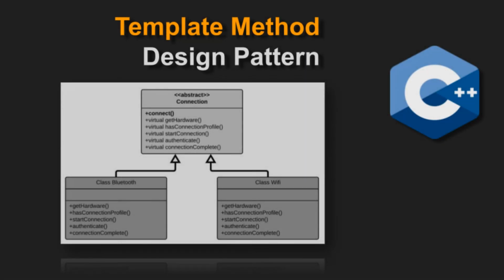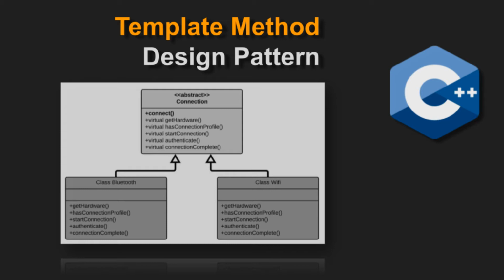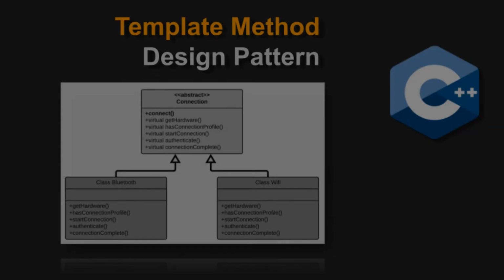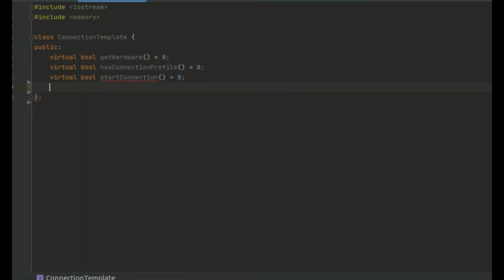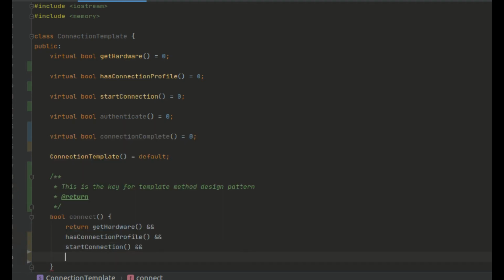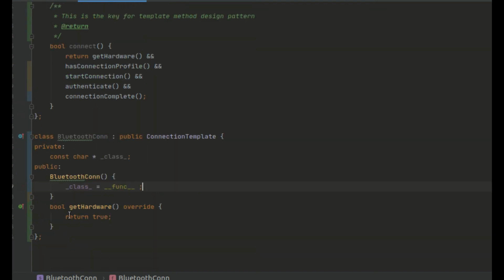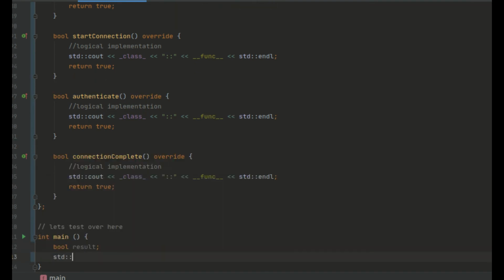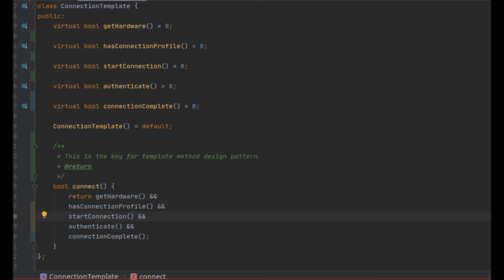C++ : [Design Pattern] Template Method Pattern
The template method pattern enables you to define the template of a sequence of operations that all the derived classes must have to implement. And so makes sure that the sequence of function calls are in order.